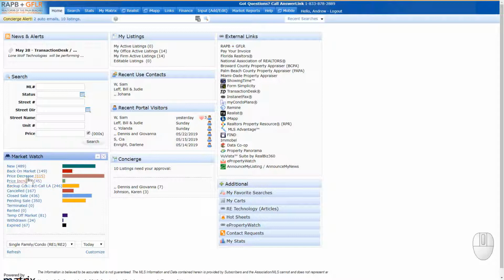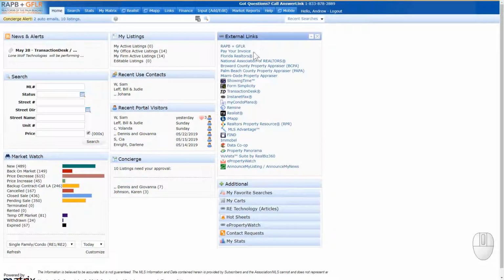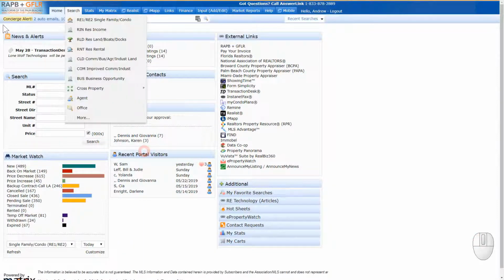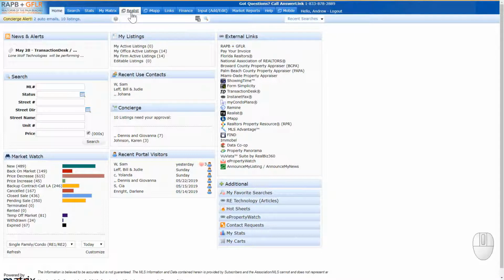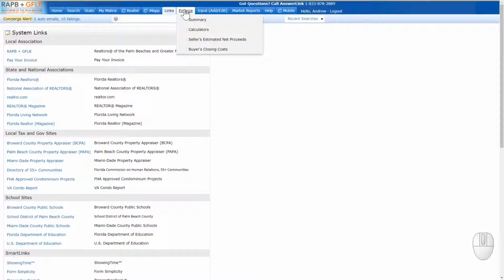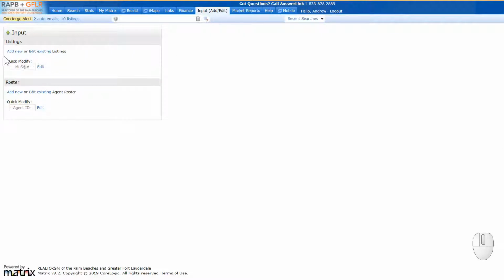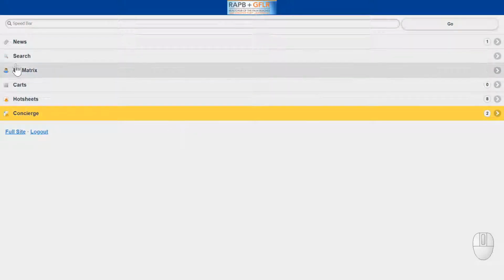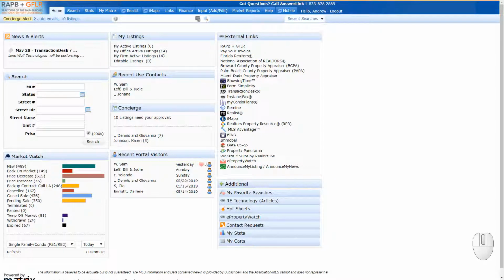Matrix MLS Video 1 - Overview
Matrix MLS by Core Logic Overview Tutorial for Matrix offered by RAPB-GFLR Association of Realtors.